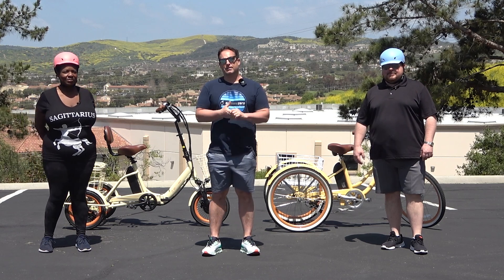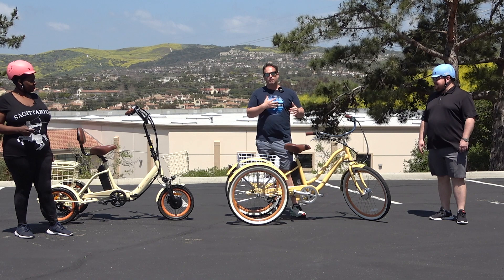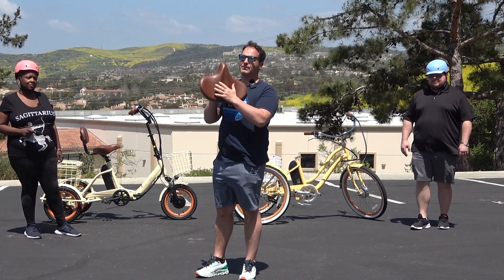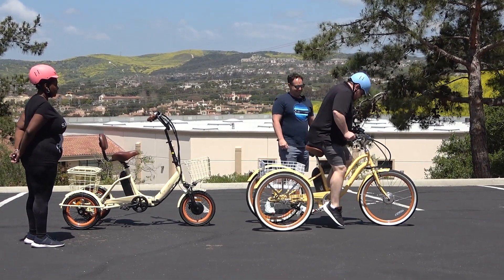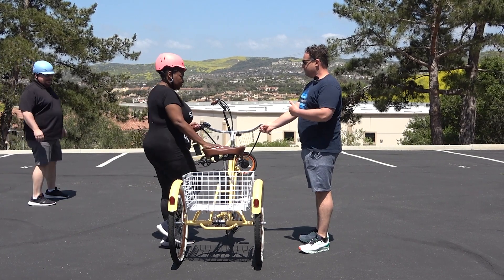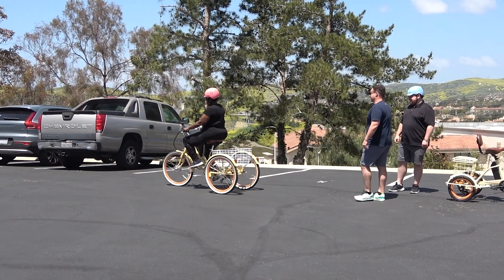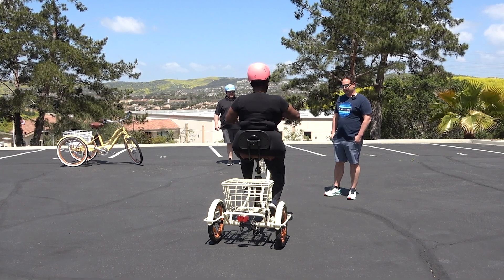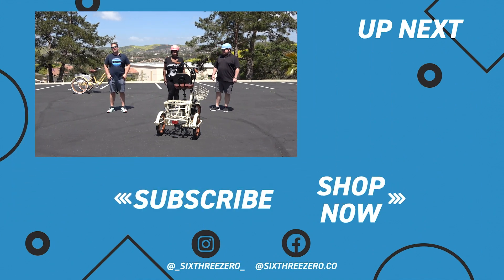You Won't BELIEVE the Comfort Level of THIS Tricycle Seat for Heavy Adult Bike Riders!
Finding a comfortable seat for a tricycle can be challenging.  A lot of seats are too narrow and don't have enough cushioning.  Riders over 200lbs want something wide, cushy and able to provide ample support.  A comfortable seat should provide ample support while also being comfy.  The Super Max Cush tricycle seat has all of those features and a back rest.  This seat is specifically designed to be great for riders over 200lbs.  A very comfortable bike seat, this is the widest bicycle seat on the market.